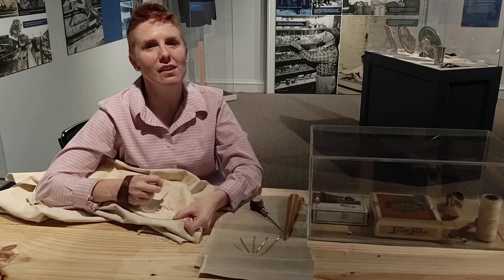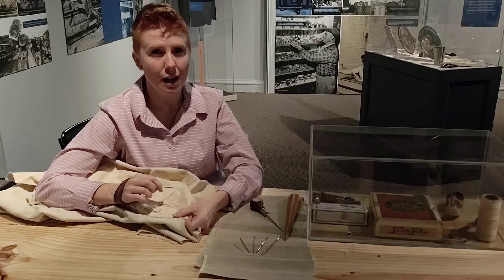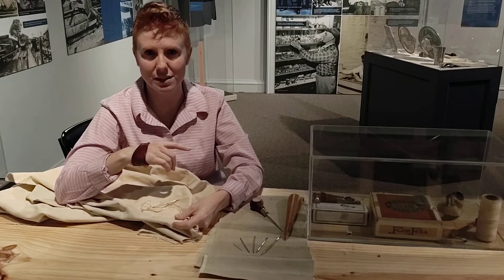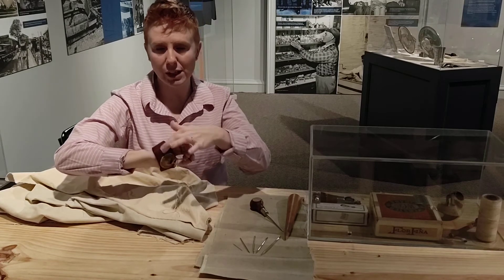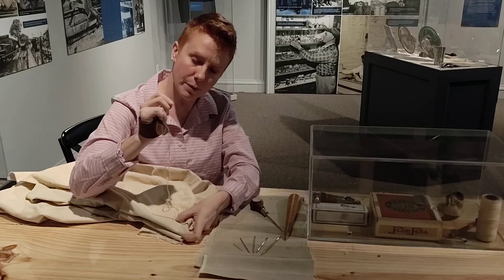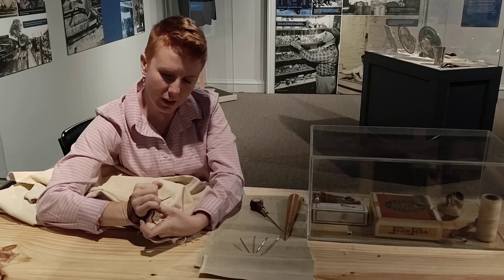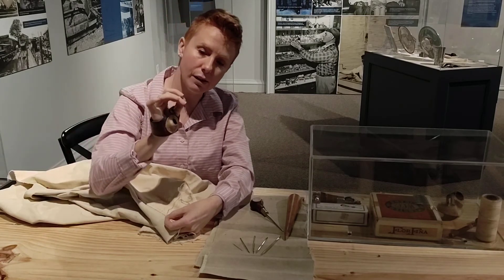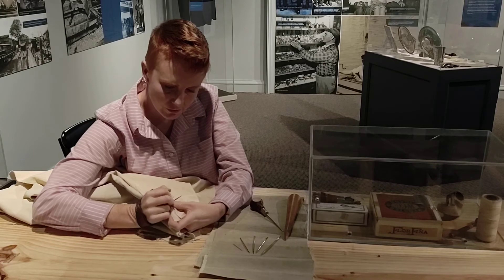Sail mending, Hampton One, Kelly Lowry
Anyone who sails enough has to learn how to repair sails.  Although Vincent Serio was a boat builder he also had a sail mending kit in his toolbox.  Join Kelly Lowry as she demonstrates how to use a sailors palm and large sail needles like the ones on display in the Hampton One Design exhibit at the Hampton History Museum.